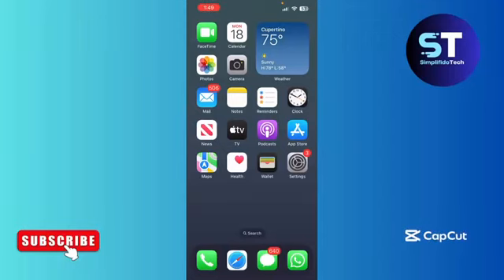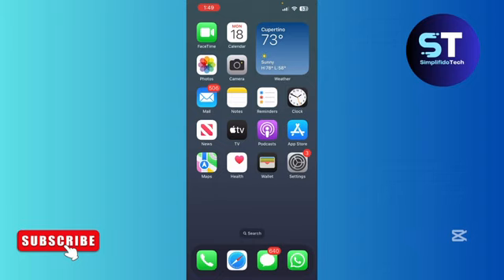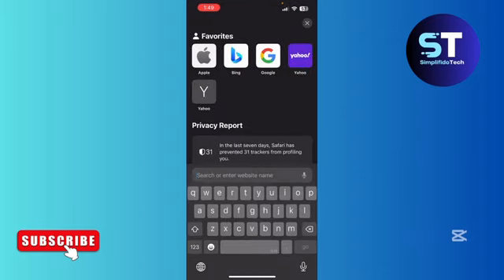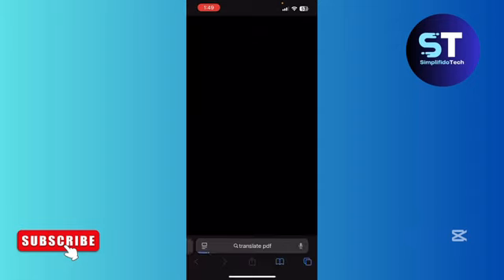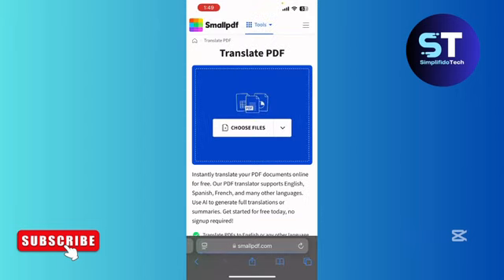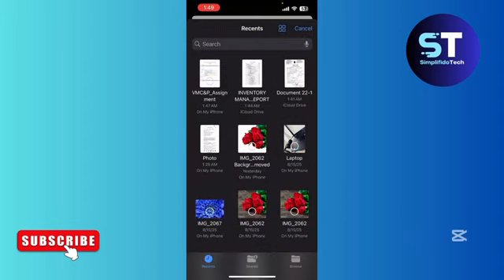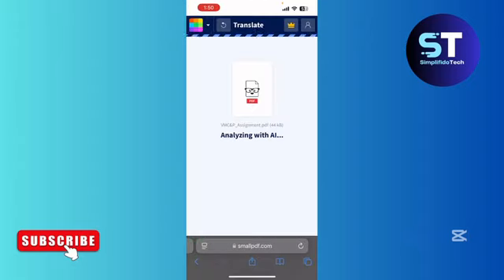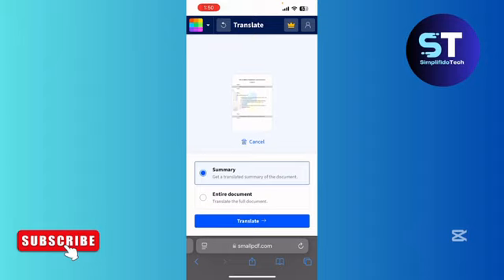How To Translate a PDF Document On iPhone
In today’s video, I’ll show you exactly How To Translate a PDF Document On iPhone

We make clear and practical tech tutorials designed to simplify your digital life. With easy step by step guides, tips and tricks, Our channel helps you stay updated with the latest digital tools, apps, platforms, and mobile solutions to easily navigate the digital world.